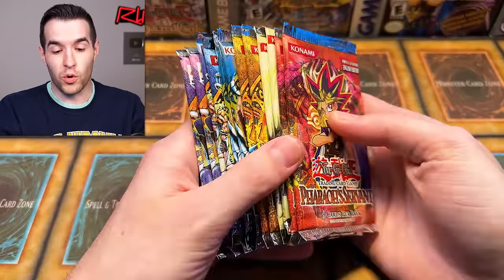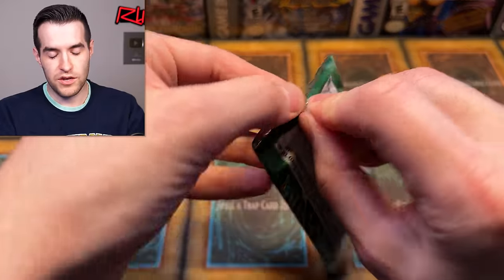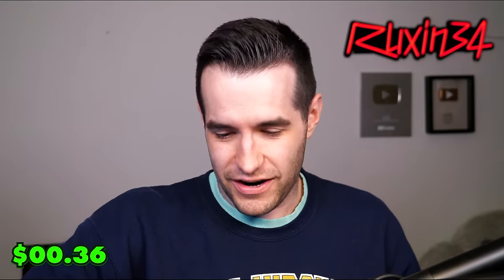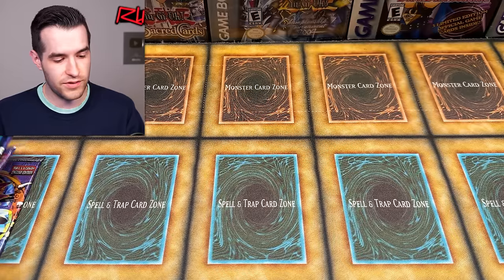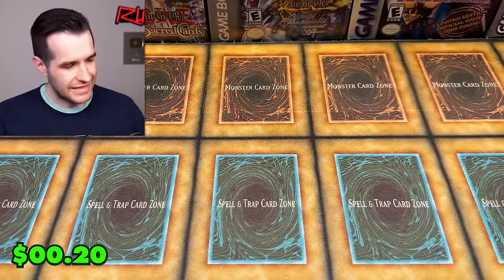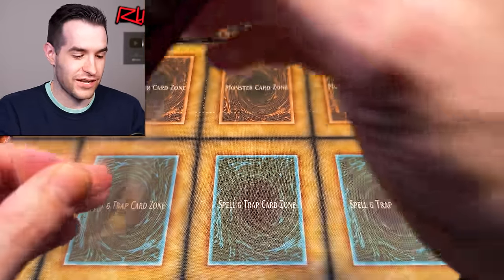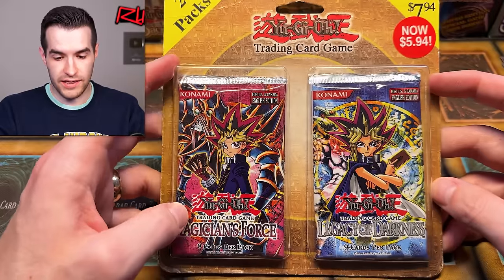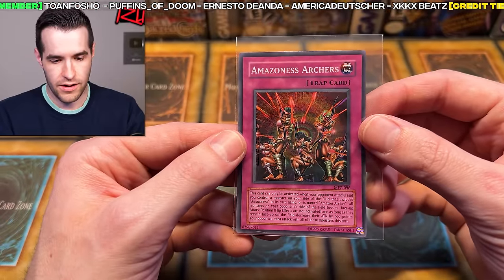NEVER BEFORE SEEN Vintage Yugioh Blister Opening! (20 Years Old)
RUXIN2023

➤TCGPlayer Link!